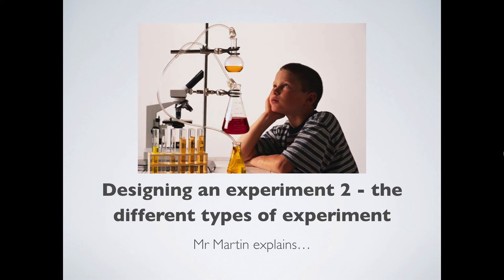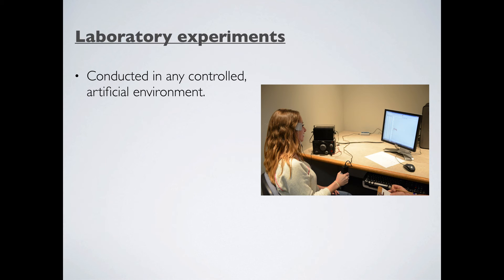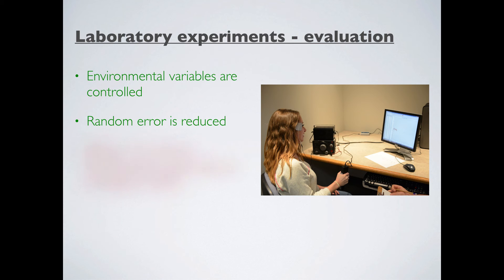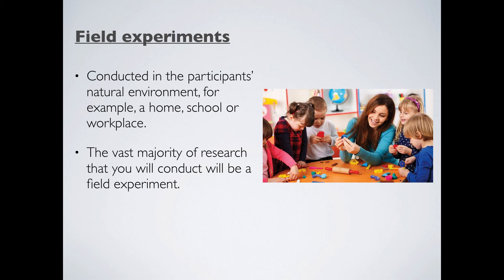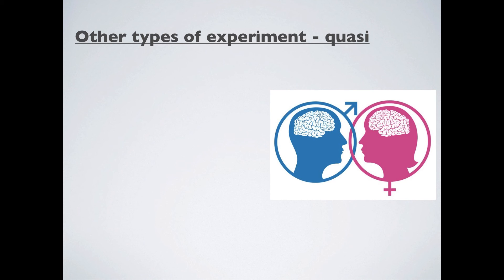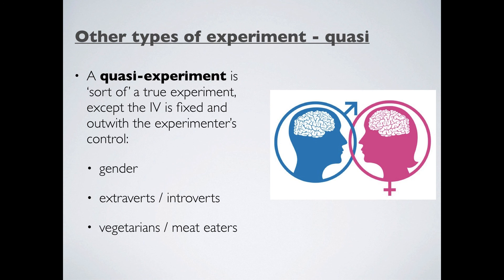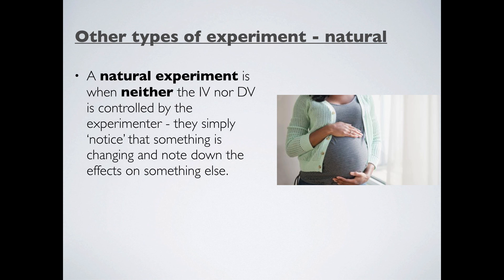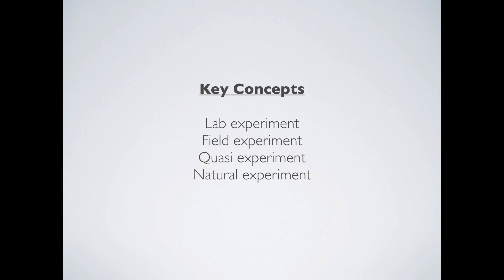Designing an Experiment 2 - types of experiment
Covering the two main types of experiment (lab and field) and the two weird ones we have to know as well (quasi and natural). Hope everything's going great for you.